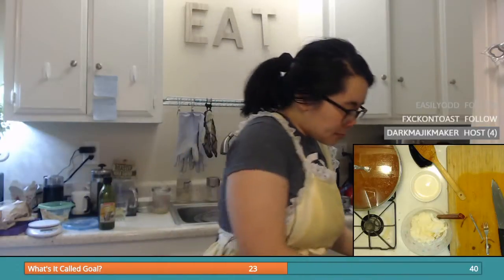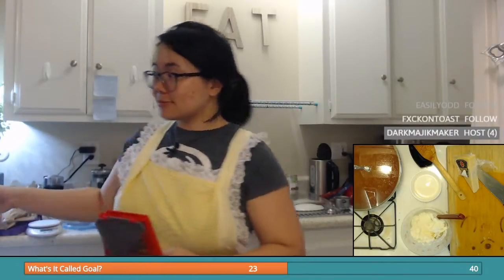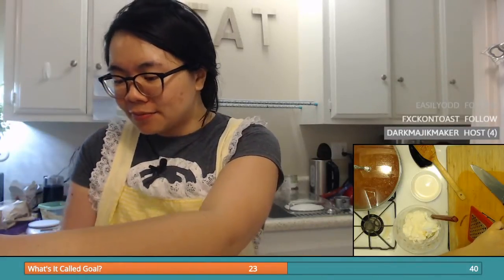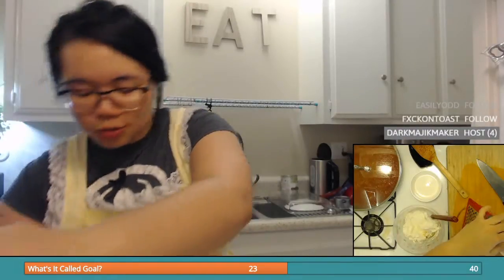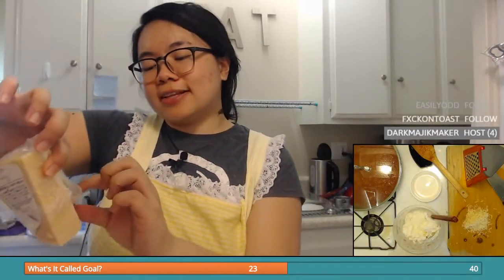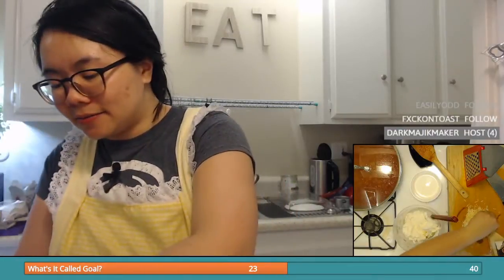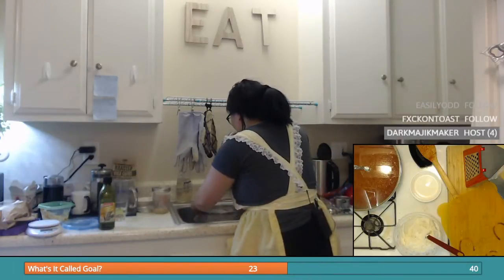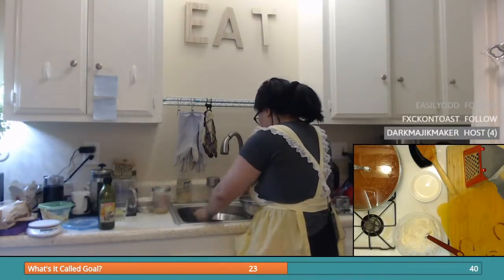MaiPhaNui Vlog: Chiên cơm theo kiểu pháp - học nấu ăn ngày 2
Hôm nay MaiPhaNui làm món cơm chiên theo kiểu pháp
cả nhà xem và góp ý nhé